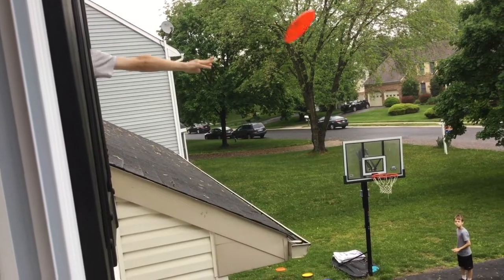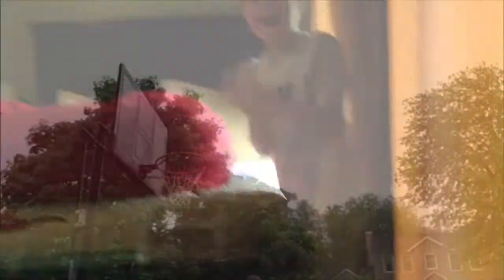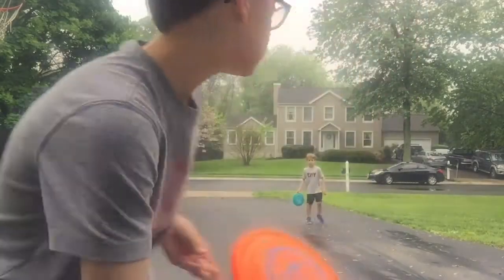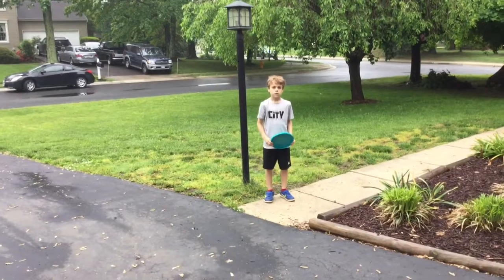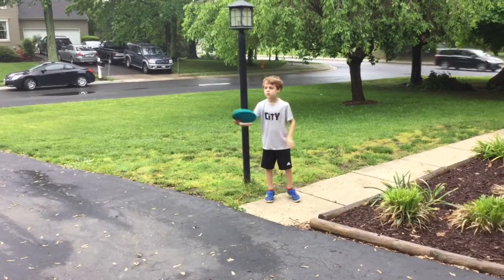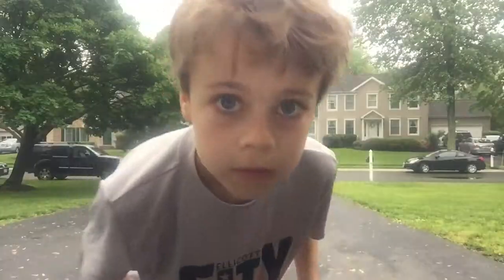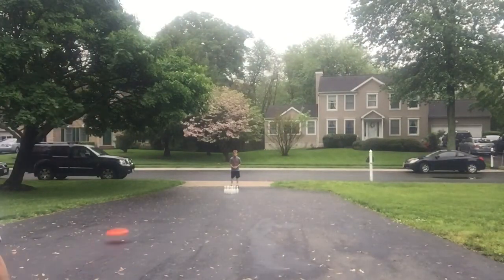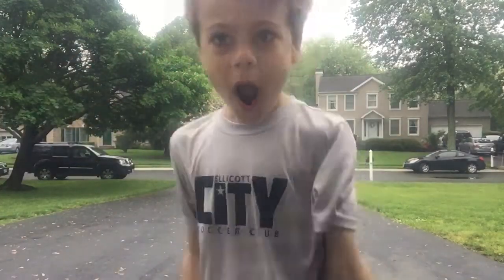Awesome Frisbee Trick Shots (Inspired By Dude Perfect)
Hi everyone! I hope you enjoy this amazing frisbee trick shot video, as it took us nearly 1 month to create it. As stated in the video, I said that I would put all of the attempt numbers in the description. So here they are:
Shot 1: Double Cross: 5 Attempts
Shot 2: Triple Switch: 6 Attempts
Shot 3: Can Jam Shot: 52 Attempts
Shot 4: No-Looker: 5 Attempts
Shot 5: Quadruple Switch: 17 Attempts
Shot 6: Trash Can Holder: 1 Attempt
Shot 7: Double Window Shot: 2 Attempts
Shot 8: Second Story Can Jam Shot: 190 Attempts
Shot 9: Paper Towel Smasher: 47 Attempts
Shot 10: Pole Smacker: Attempt 28
Shot 11: Quintuple Switch: 17 Attempts
Shot 12: Pole Bending Can Jam Shot: 6 Attempts
Shot 13: Football Knockoff: 135 Attempts
Shot 14: Second Story Basket: 36 Attempts
Shot 15: Frisbee Collision: 9 Attempts
Shot 16: Two Pole Smash: 6 Attempts
Shot 17: Frisbee Strike: 5 Attempts
Shot 18: Trampoline Ricochet Shot (Blooper): Attempt 18
As stated in football trick shots and this video, this is NOT a copy off of dude perfect, I actually like and watch their videos.